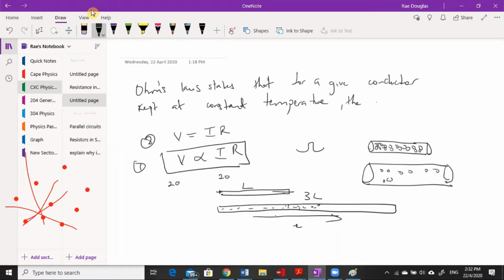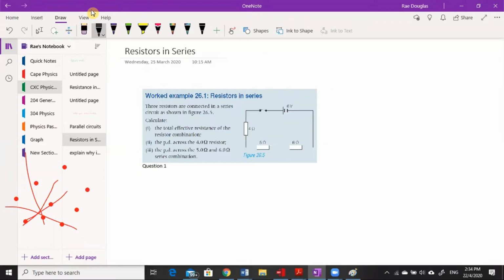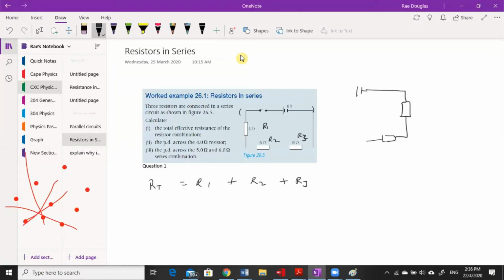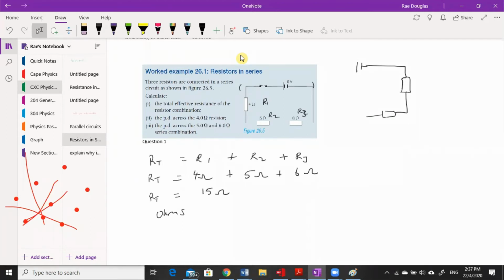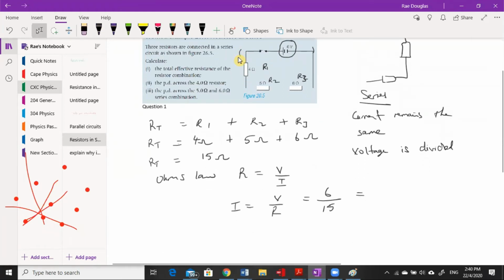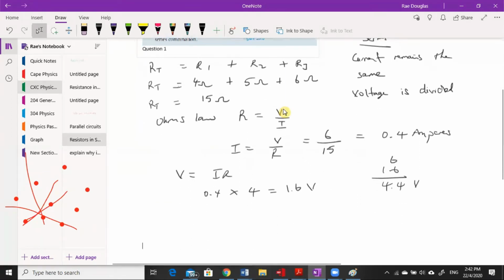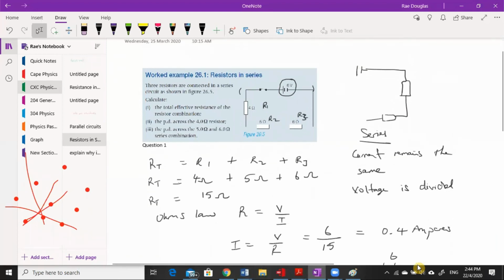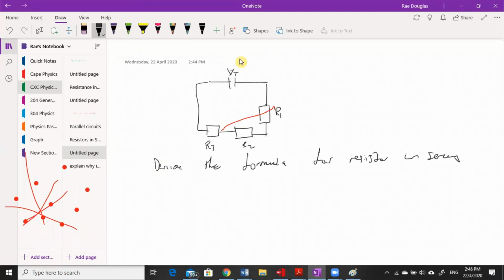Resistance Part 2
Here is a part 2 of a 3 part series. these videos are live online classes where students are being taught how to calculate the total resistance in series and parallel circuits. In addition to deriving the formula. this video is guided by the CXC Physics syllabus